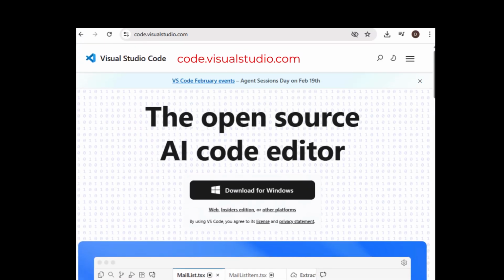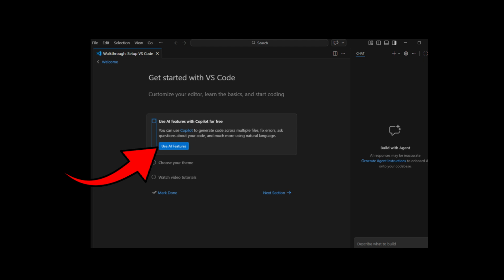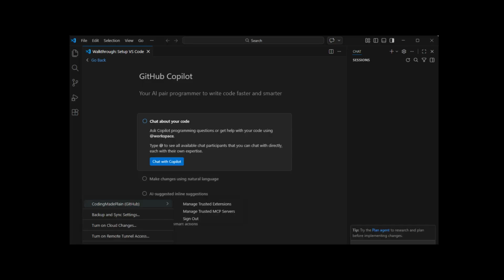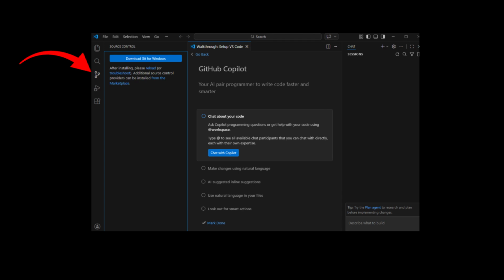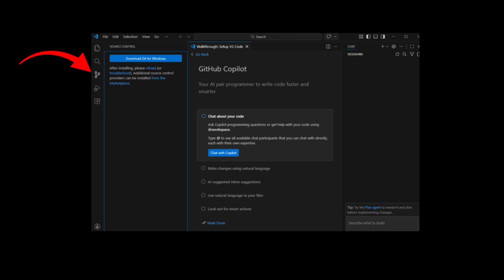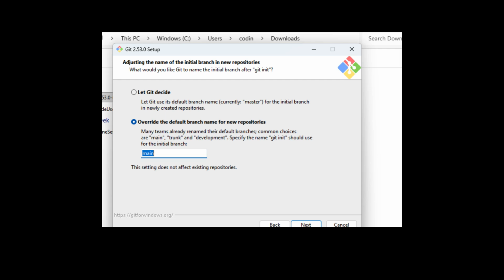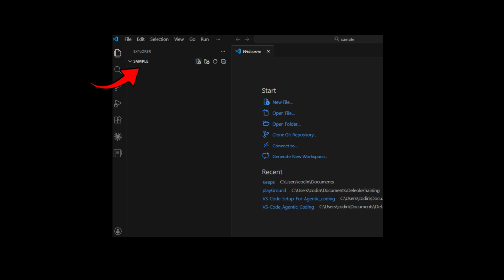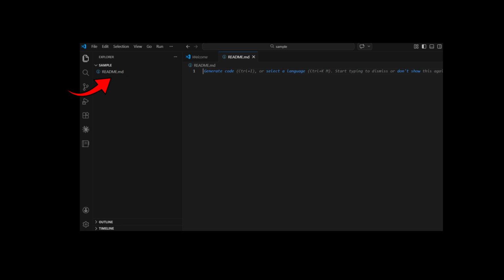How to Install Visual Studio Code in 2026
Learn exactly how to install Visual Studio Code (VS Code) in 2026.  The most popular code editor with full AI integration using GitHub Copilot!

In this step-by-step tutorial updated for 2026, you'll discover:
- How to download and install the latest Visual Studio Code on Windows, macOS, or Linux from code.visualstudio.com
- Creating a GitHub account to unlock powerful AI coding features
- Signing into VS Code with GitHub to enable Copilot
- Installing Git for version control and seamless GitHub integration
- Setting up your first project folder, creating a README.md file with Markdown, and trusting the workspace
- Installing the **GitHub Copilot Chat** extension for AI-powered code suggestions, explanations, and chat assistance

Perfect for beginners, developers switching to VS Code in 2026, students, or anyone wanting to leverage AI in their coding workflow. Whether you're into web development, Python, JavaScript, data science, or any programming language — VS Code + GitHub Copilot is the ultimate setup in 2026!

🛠️ Timestamps:
0:00 - Intro: Why VS Code in 2026?
1:15 - Create GitHub Account for AI Features
2:40 - Download & Install Visual Studio Code
4:20 - First Launch & GitHub Sign-in
5:50 - Install Git & Configure
7:30 - Create Project Folder & README.md
9:10 - Install GitHub Copilot Chat Extension
11:00 - Final Tips & Next Steps